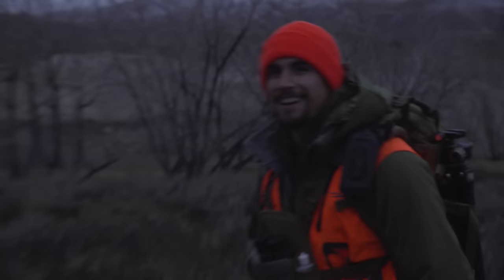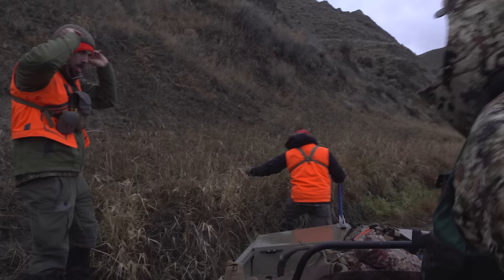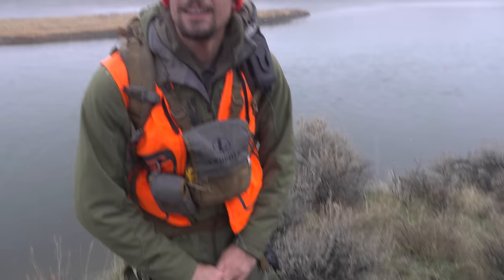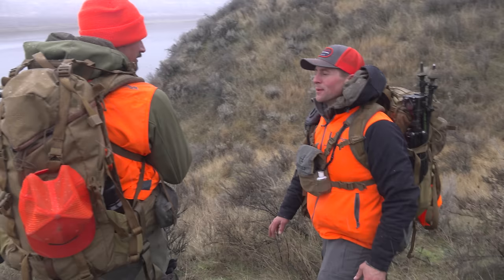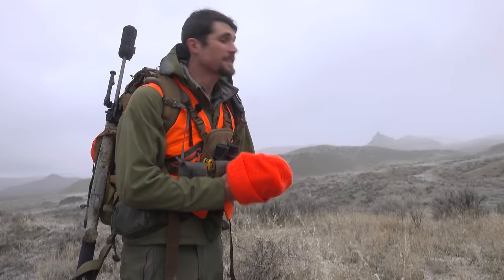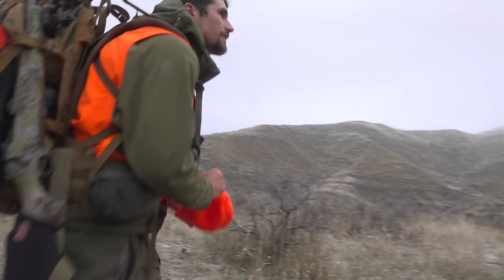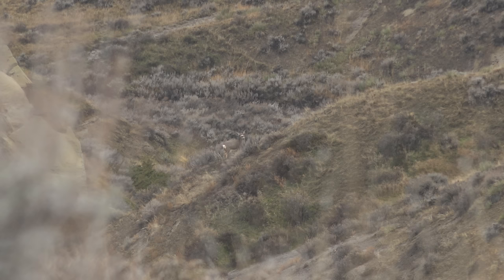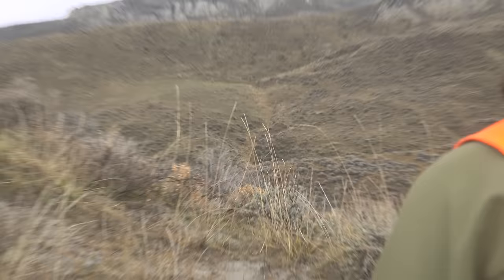3 Bucks in 3 Days! | A Jet Boat Deer Hunt (PT.3)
Jace finds a mature mule deer buck and makes the most of it! The guys get 3 bucks in three days on their Montana jet boat deer hunt!